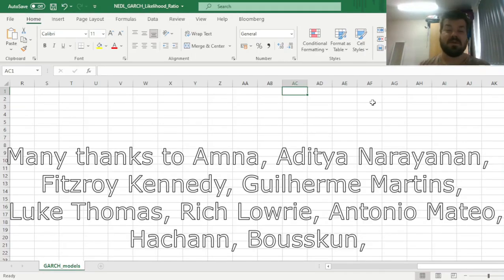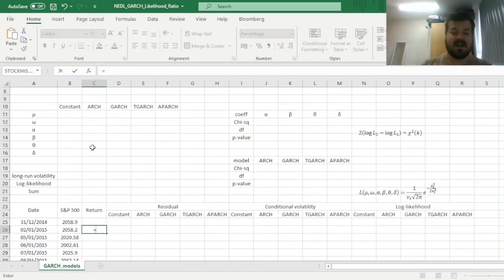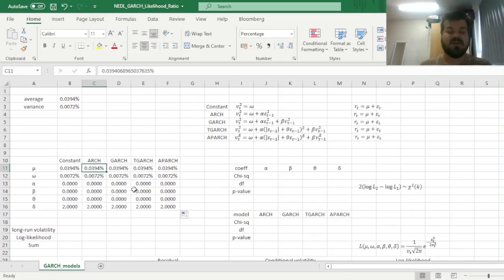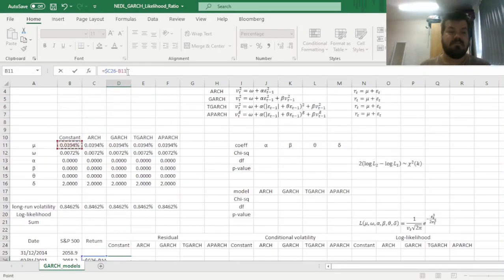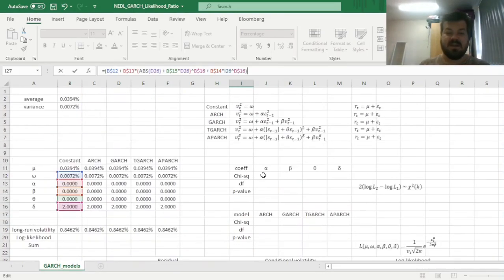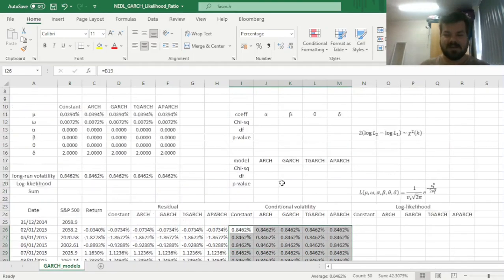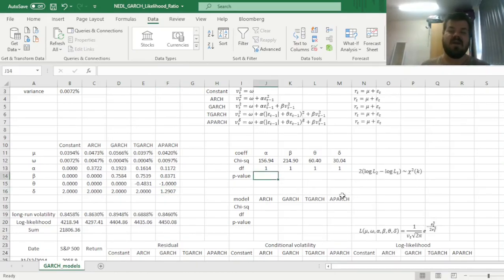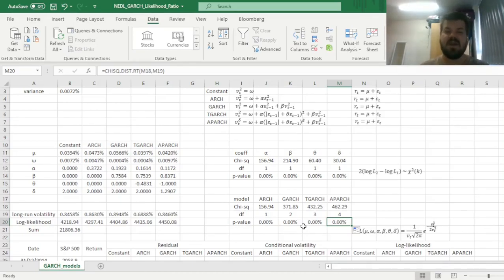Testing GARCH coefficients: Likelihood ratio test (Excel)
How one might calculate the significance of GARCH model parameters and overall GARCH models where the conventional test procedures from linear regressions such as t-tests or F-tests are unavailable or hard to compute? The likelihood ratio test - a powerful concept applicable to any model that utilises log-likelihood - comes to the rescue here! Today we are investigating how to apply the likelihood ratio test to a range of GARCH models, including ARCH, GARCH, TGARCH, and APARCH.